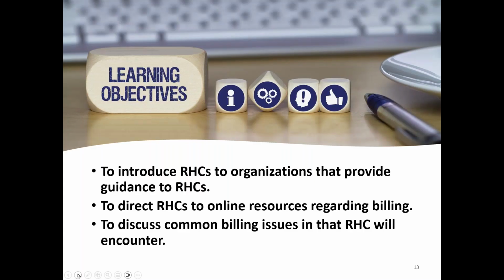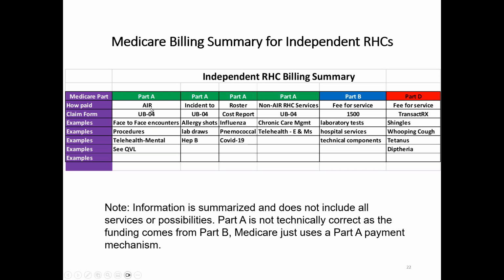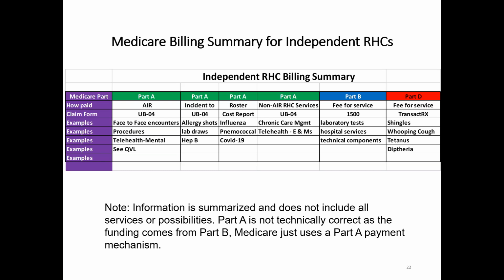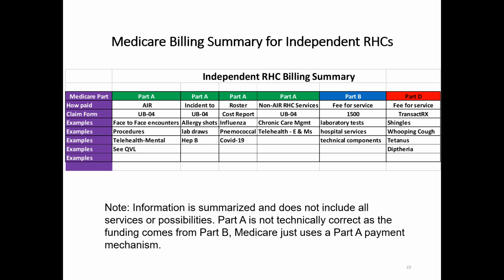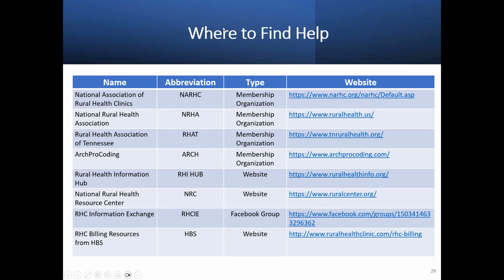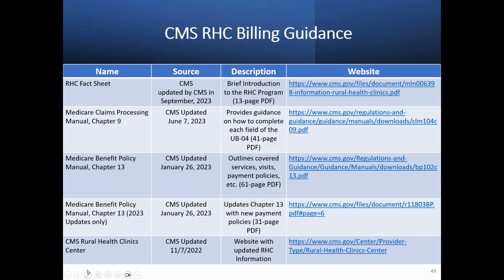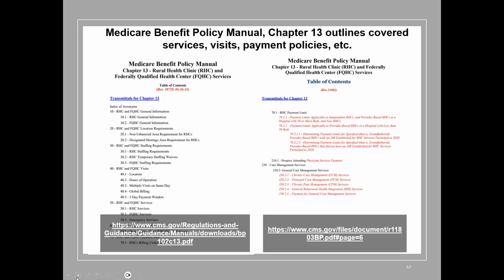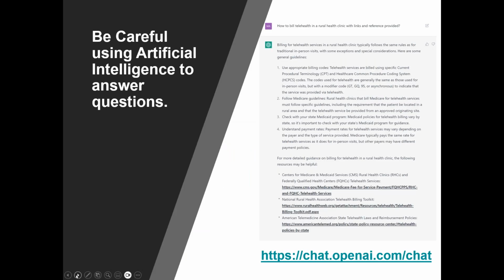RHC Billing Primer – How to find billing information for RHCs and basic principles of RHC Billing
In this webinar Mark Lynn from Healthcare Business Specialists will provide new RHCs the building blocks to begin billing as a rural health clinic. This webinar is designed for clinics new to the RHC program and have not billed as an RHC previously. The webinar will have an RHC Billing Pre-test, direct RHCs to billing resources, explain how to charge for services and to collect the correct co-pay and deductible amounts, issues with NPI numbers, commonly used acronyms, when to obtain a Medicare Secondary Payor questionnaire, and when to complete the 838 Credit Balance Report.